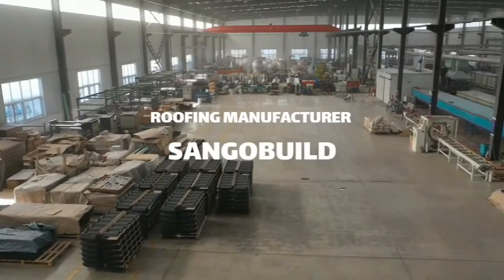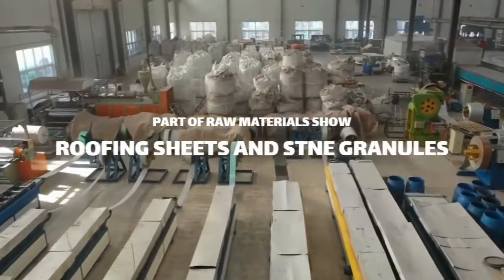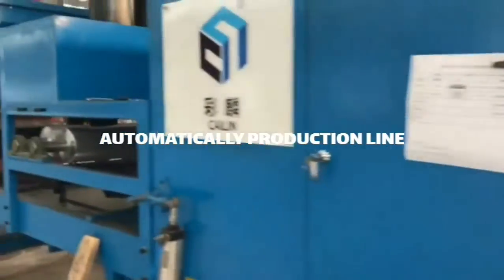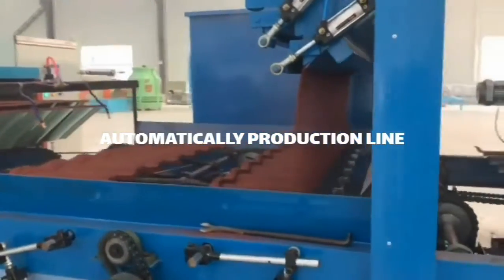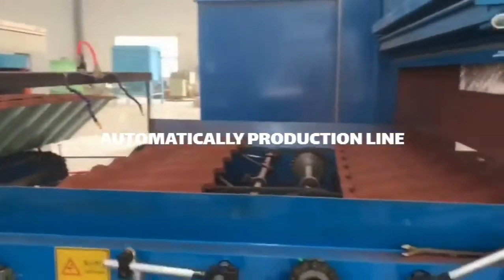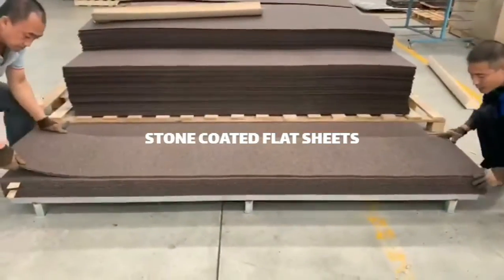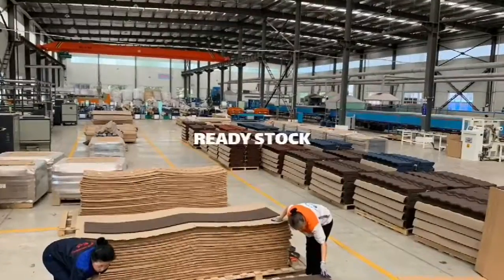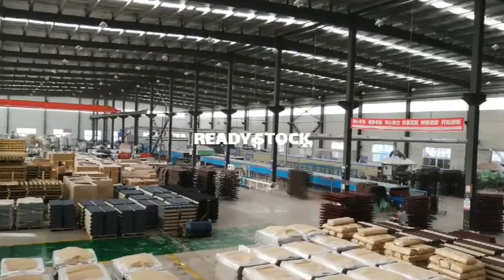Sangobuild丨Workshop for Stone Coated Roofing Sheets In North China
Your roof tiles, we supply!
Prooud of getting you covered by Sangobuild
Lucky to have you around!
Manufacturer for stone coated roofing sheets, PVC rain gutters, fiberglass asphalt shingles and roof leakage repair tapes since 2006.